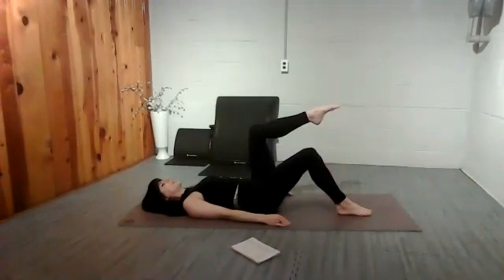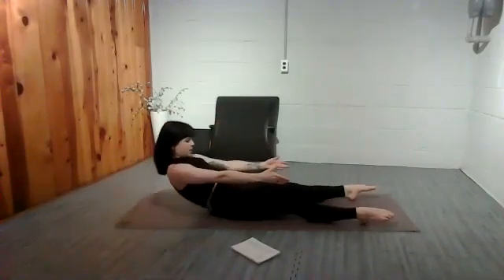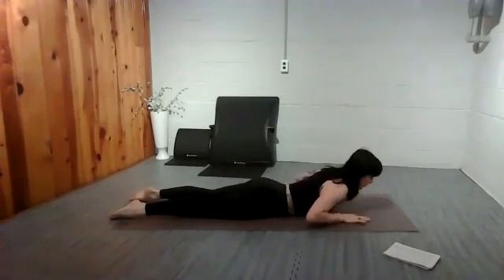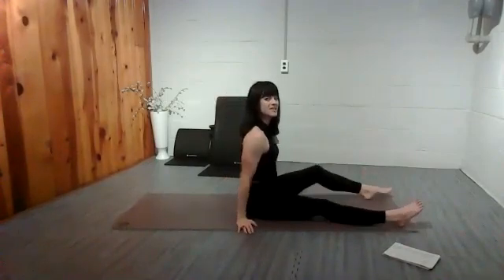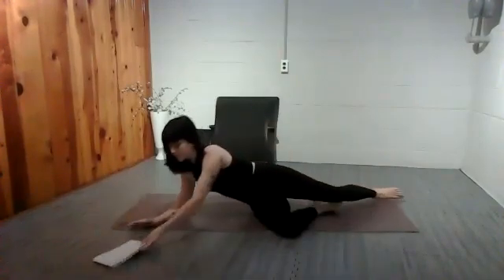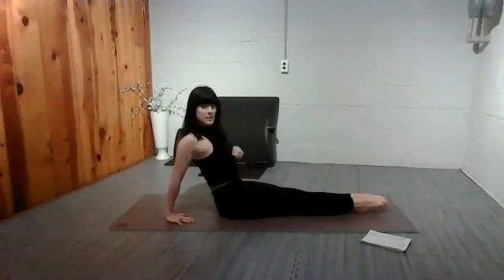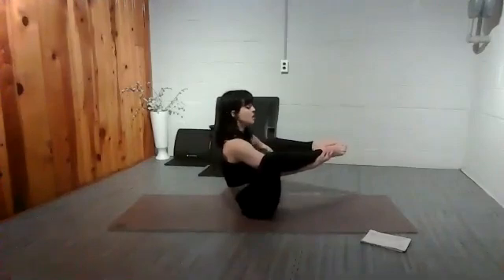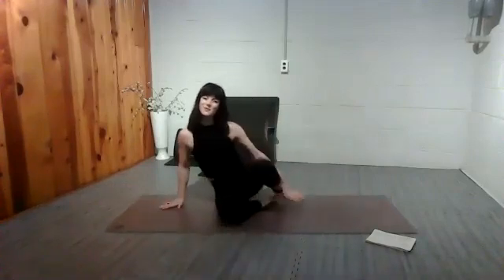New Year Classic Pilates Mat Class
Happy New Year everyone! Let's welcome 2021 with a classic Pilates mat repertoire workout. In todays class we go through all of the mat repertoire (I forgot the Roll Over during class but, if you go to my December "Classic Repertoire," link below, we do it there starting at 5:24 and you can add it in if you'd like as the 3rd exercise in the series right after the Rollup. This is from my live zoom group class on 1/6/21. *No equipment necessary.